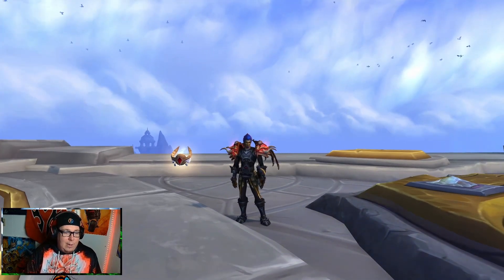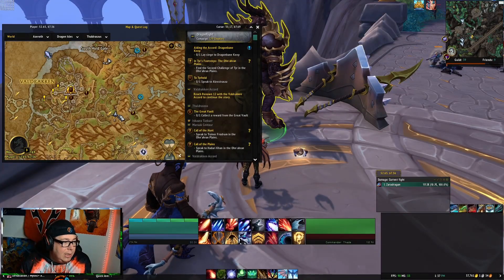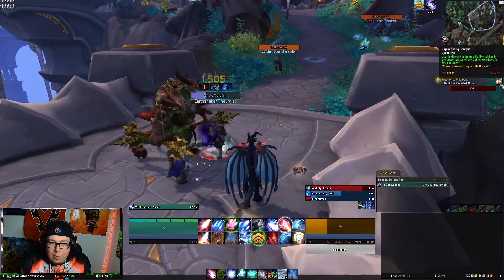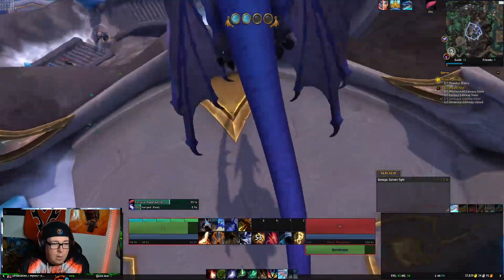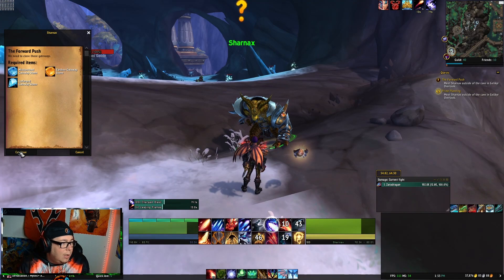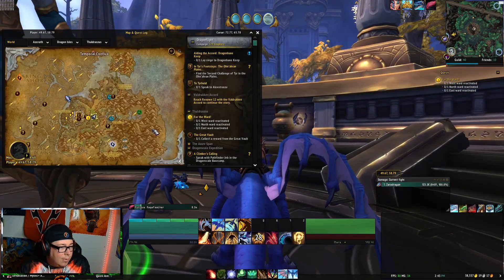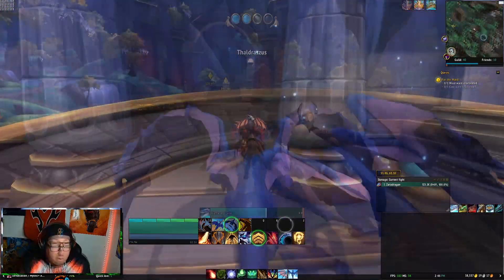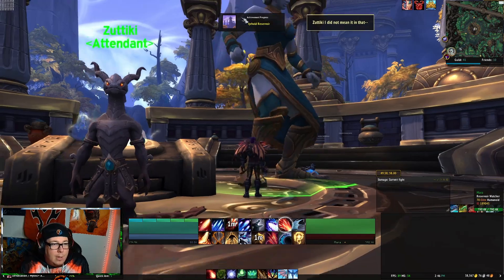Guide to the Sojourner of Thaldraszus Achievement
In this video we walk you through the Sojourner of Thaldraszus Achievement. This Guide will also be used for the Loremaster of the Dragon Isles Achievement in World of Warcraft as the Sojourner of Waking Shores is one of the criteria for the Loremaster of the Dragon Isles Achievement. I will guide you through step by step how to complete each of the quests listed below that are required for the Big Time Adventurer Questline.

Story Lines and Coords:
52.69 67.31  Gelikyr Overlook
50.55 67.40  The Screetchflight Scramble
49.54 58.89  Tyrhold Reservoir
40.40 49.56  Serene Dreams Spa
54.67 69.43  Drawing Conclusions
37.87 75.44 Gardens of Unity
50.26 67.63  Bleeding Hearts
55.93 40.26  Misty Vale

Wow Guide,Dragonflight Guide,world of warcraft guide,dragonflight storyline wow,dragonflight storyline guide,zaramux the gaming dad,Sojourner of Thaldraszus,Gelikyr Overlook,The Screetchflight Scramble,Tyrhold Reservoir,Serene Dreams Spa,Drawing Conclusions,Gardens of Unity,Bleeding Hearts,Misty Vale